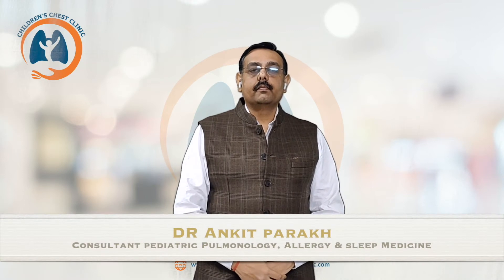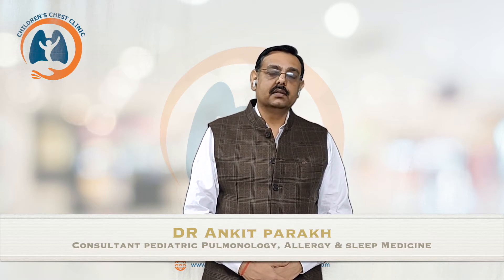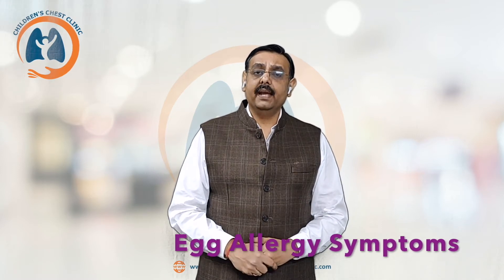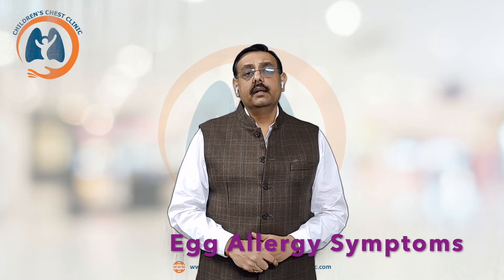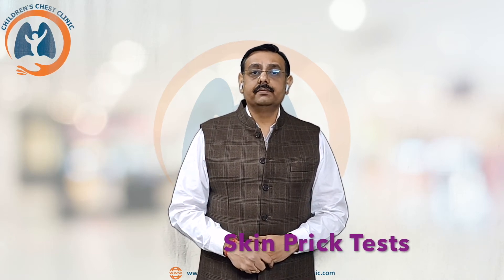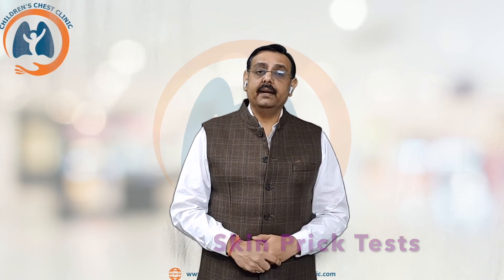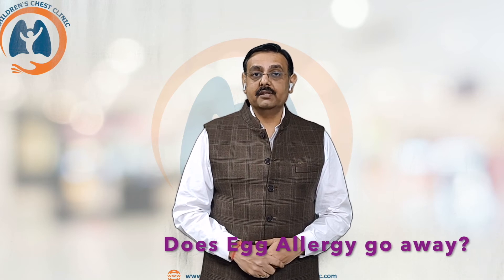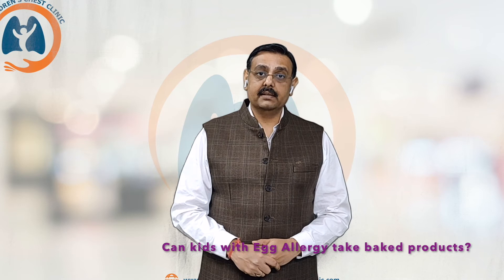Egg Allergy in Children: Symptoms, Diagnosis & Treatment I Dr Ankit Parakh, Child Allergy Specialist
Egg Allergy
Egg allergy is the second most common food allergy after milk allergy. In egg allergy the body becomes sensitized to proteins in egg white or egg yolk. The common allergens in hens eggs are ovalbumin and ovomucoid.  Symptoms of egg allergy usually start in childhood. The symptoms of egg allergy usually start within minutes of consuming egg or egg products. The symptoms of egg allergy can be mild, such as appearance of hives on the skin, tongue or lips swelling, abdominal pain/cramps, nausea and vomiting. Some children can develop a runny nose and eyes, cough and difficulty in breathing. In some children, the symptoms of egg allergy can be severe and life threatening also known as anaphylaxis.  Diagnosis of egg allergy requires allergy testing, which can either be a skin prick test (SPT) or blood allergy test (also called as ImmunoCap).  In this video Dr Ankit Parakh talks about what foods need to be avoided in children with egg allergy.